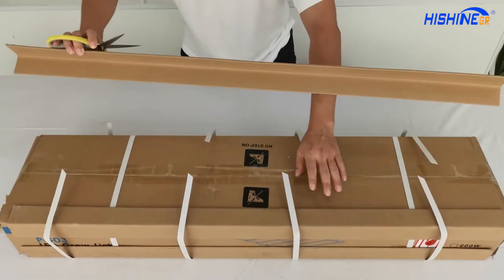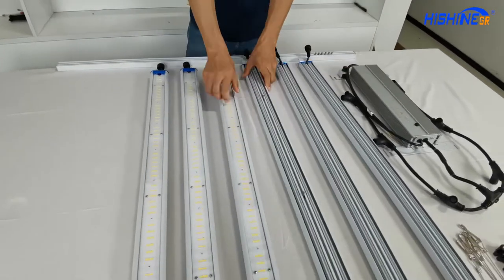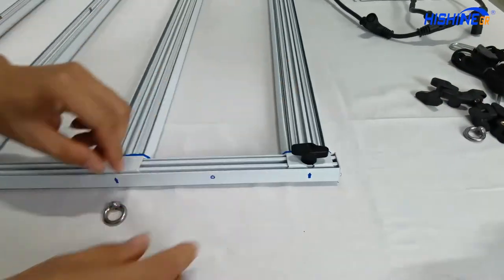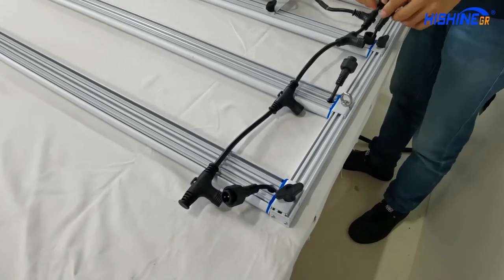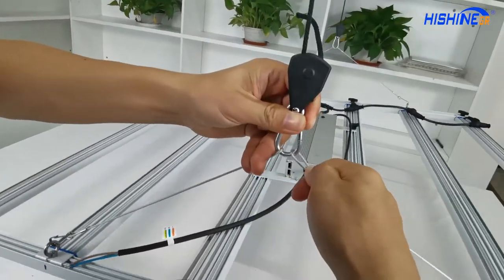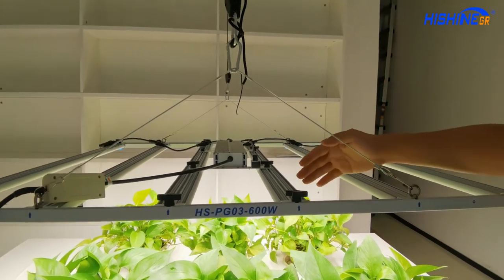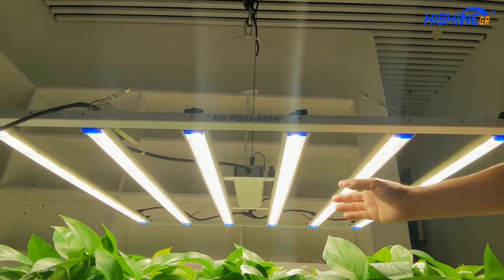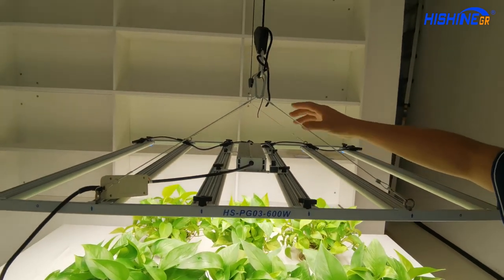High-capacity LED Grow Light | What is The Most Valuable 600W LED Grow Light | Hishine Lighting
Overview
This PG03 LED plant growth light has a variety of power options 200w 600w 800w 1000w. Designed for experienced growers who want to increase the performance of the growing area to the limit of yield per square foot.

High-quality LED plant light: PG03 plant light uses the latest LM301B LED and a 10x optical condenser, which can provide high PAR output, high energy efficiency (2.8 umol/J), and improve light transmittance.

Recommended coverage area: 5ft x 5ft (1.5mx 1.5m) PG03LED plant growth lights are large in size, slightly less than 4 feet x 4 feet, and provide more than 1,400 µmols/m²/sec in the growth area of ​​5 feet x 5 feet Average PPFD (photon of PAR light), with excellent light diffusion and very even coverage. This is 60% higher than the PAR intensity of the most efficient 1,000W DE HPS on the market, provides better light transmission in the same space, and reduces heat removal from the growth area by about 40%. Ideal for 4'x4' vegetation coverage and 5'x5' flowering coverage

FULL SPECTRUM LED GROW LIGHT: The spectrum ratio has been adjusted to provide more matching spectra, providing plants, vegetables and bloom patterns with full-spectrum lighting from 380 nm to 780 nm of natural light. It is designed to provide appropriate for plants in different growth stages from seedlings to flowering The light to greatly increase your harvest.

Cost-effective LED growth light: Different from traditional HPS, our PG031000 LED light uses high-tech SMD LED and reflector technology, which consumes only 145W compared to traditional 400W HPS/MH! It provides brighter light, saves electricity, and can save you a lot of money

Durable LED grow lights: The die-cast aluminum housing can work at 50°F to 60°F lower than other lamps. At a lower temperature, your plants will not be burned down, which can increase your light time and promote plant growth, and the super long use time, so you don’t have to change the lights frequently